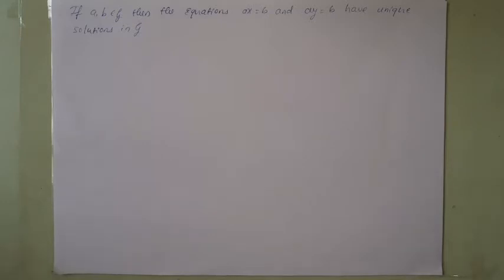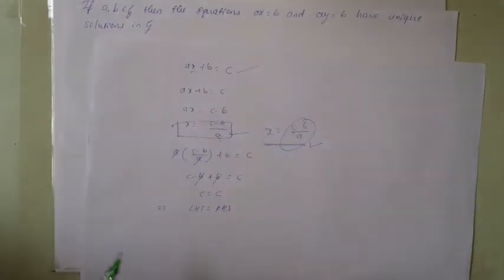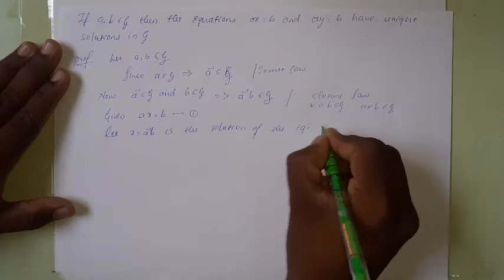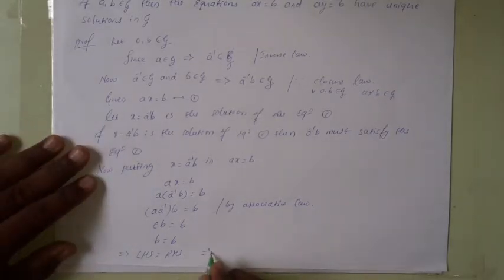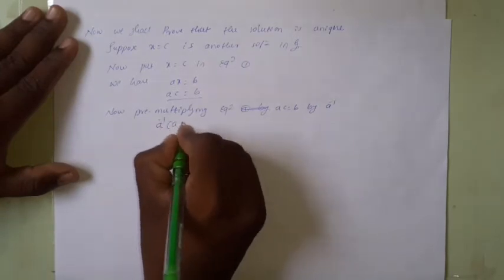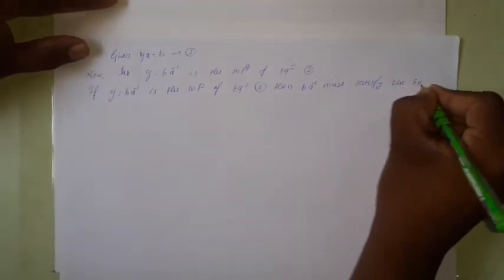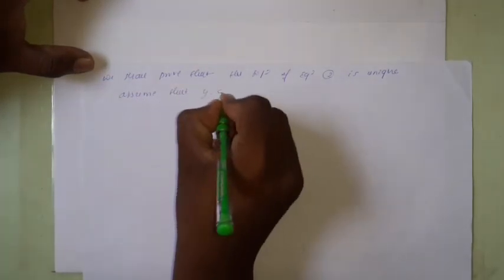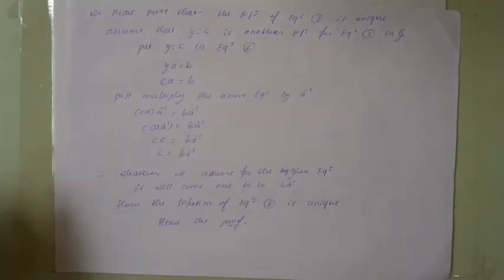L-11 |GROUP THEORY- 1 | Properties of a Group | B.Sc 3rd SEM | MATHS (Paper-II) | By Prakash Sir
Properties of Group.